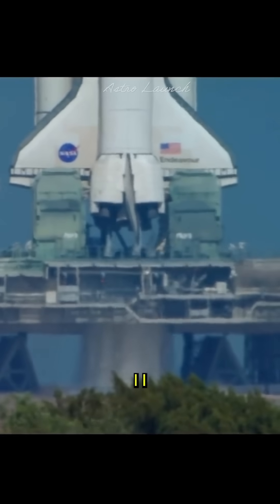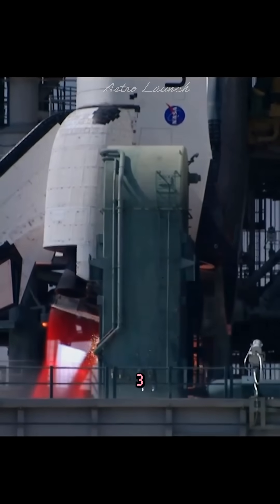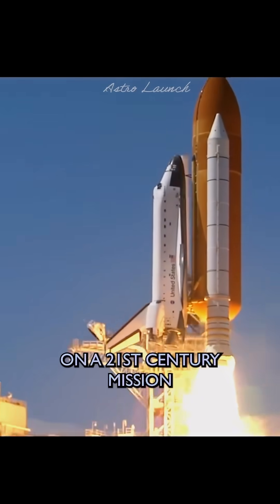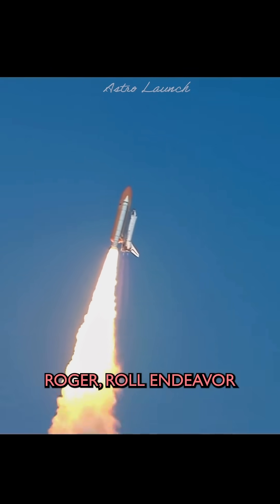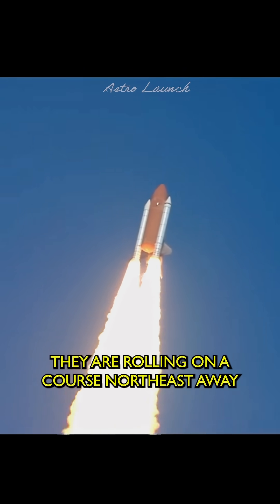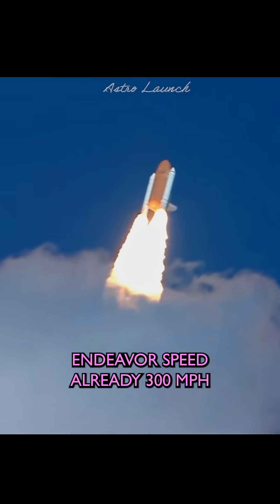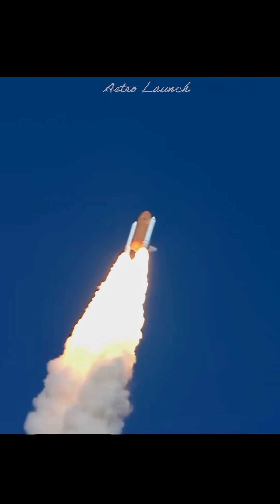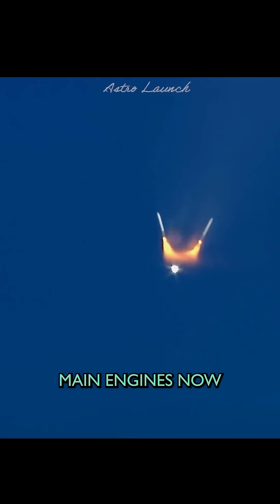STS-99 SS Endeavor Launch . . . . . . . . . . . . .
STS-99 was a Space Shuttle mission using Endeavour, that launched on 11 February 2000 from Kennedy Space Center, Florida. The primary objective of the mission was the Shuttle Radar Topography Mission (SRTM) project. This was also the last solo flight of Endeavour; all future flights for Endeavour became devoted to the International Space Station. STS-99 was also the first Shuttle mission of the 2000s.